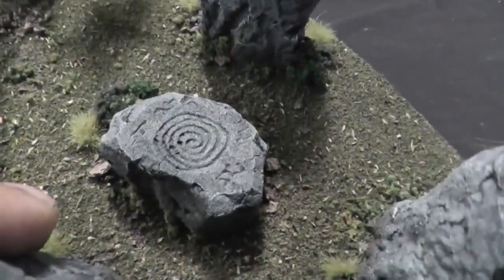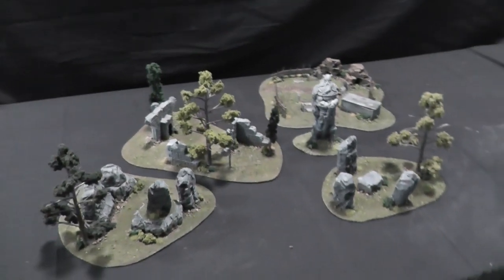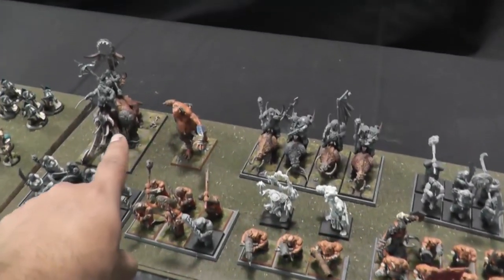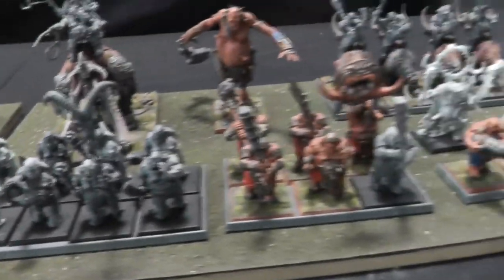Studio Scenery & Update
A short update with some more scenery and a quick look at some 2 of the armies for our upcoming batreps